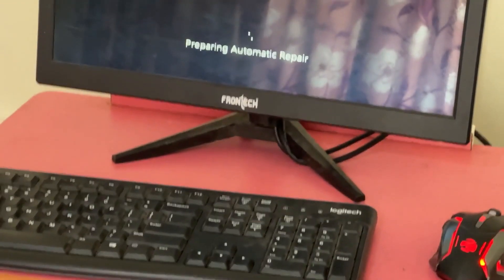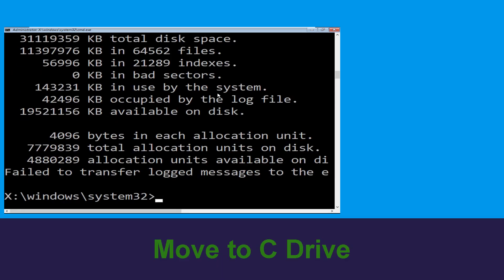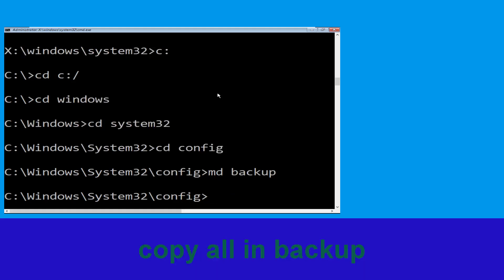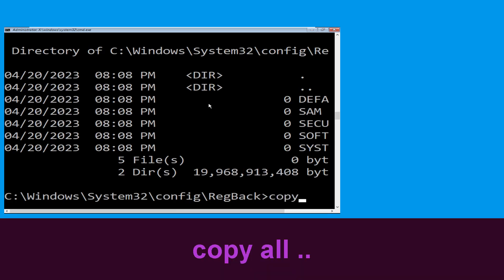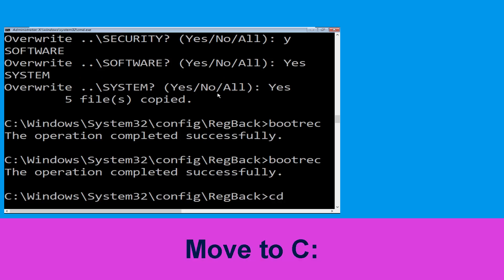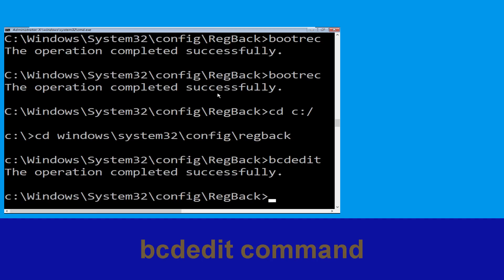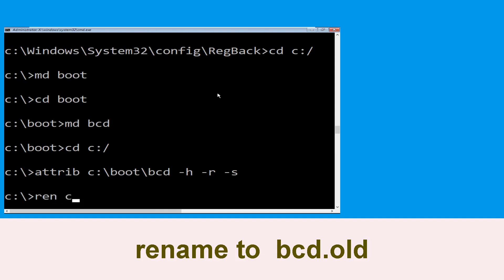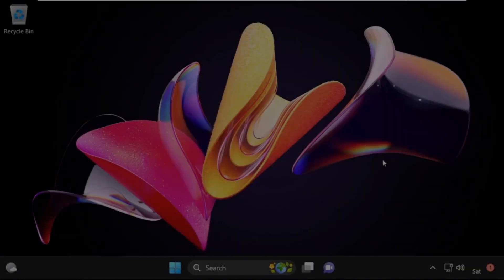DRIVER_IRQL_NOT_LESS_OR_EQUAL 0x000000D1 Blue Screen Error Fix Windows 11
• IRQL_NOT_LESS_OR_EQUAL Error
• BAD_POOL_CALLER Error